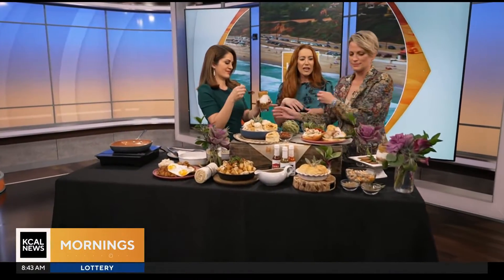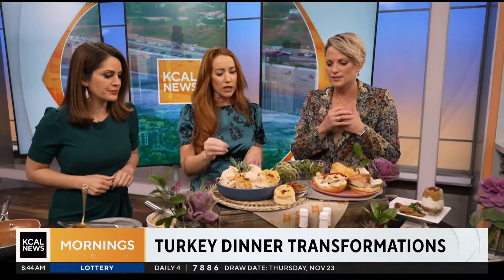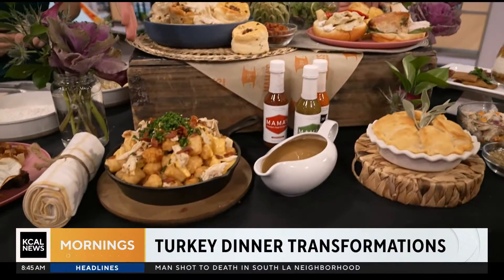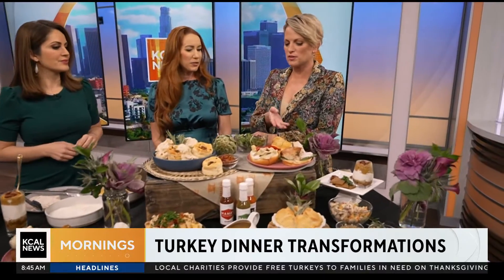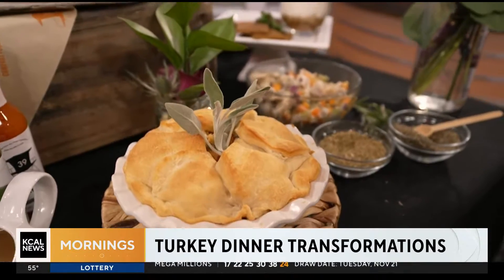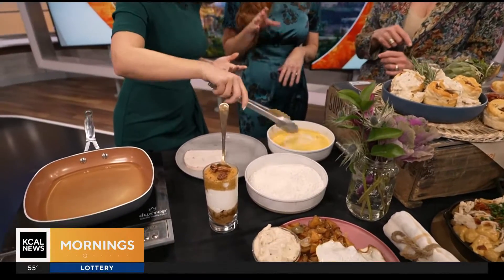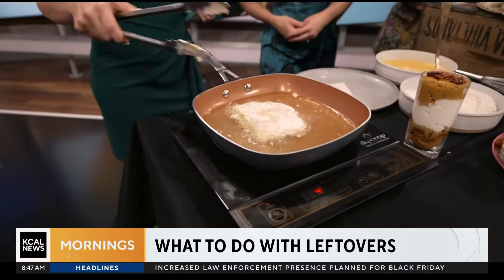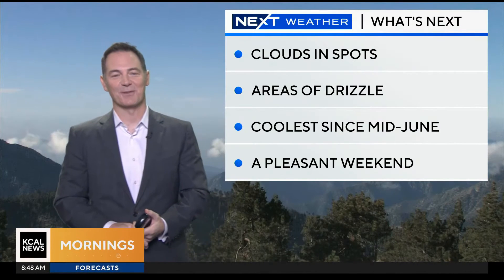KCAL CBS Thanksgiving Leftovers Mama's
Step into the heartwarming world of Mama's Comfort Food & Cocktails, where the essence of home cooking and the joy of family gatherings come to life. Inspired by the cherished memories of Mama's kitchen, this beloved spot is where delicious aromas, laughter, and love blend to create a comforting culinary experience. Join us as we explore the magic behind Mama's secret recipes and the cozy atmosphere that makes everyone feel like part of the family.

🍴 Highlights of Mama's Comfort Food & Cocktails:

Homestyle Cooking: Savor the flavors of homemade biscuits, sizzling bacon, and farm-fresh eggs, just like Mama used to make.
Refreshing Beverages: Quench your thirst with Mama's special lemonade and a variety of heartwarming cocktails.
A Place of Comfort: Experience a dining environment where warmth and care are at the heart of everything served.
🥂 Whether you're longing for a taste of nostalgia or seeking a new favorite gathering spot, Mama's Comfort Food & Cocktails offers an experience that feels like a warm hug from Mama herself.